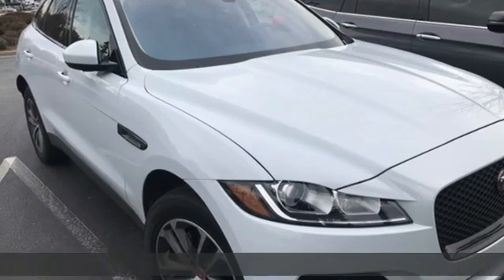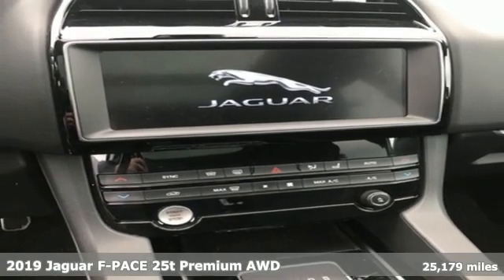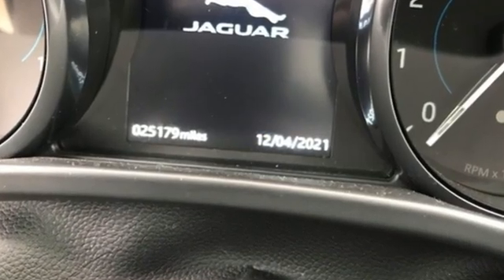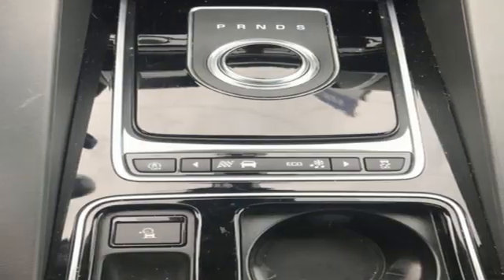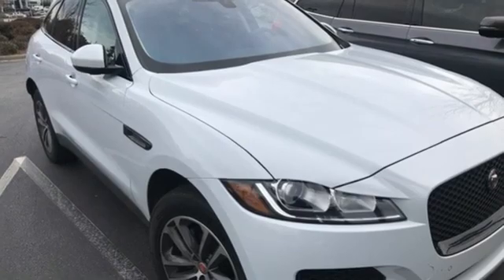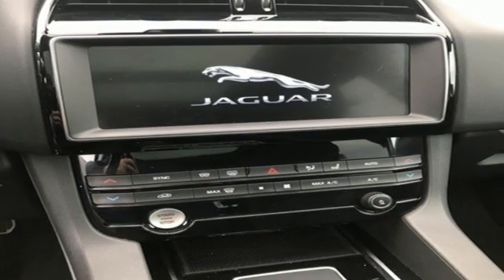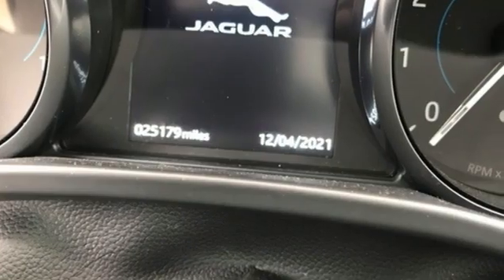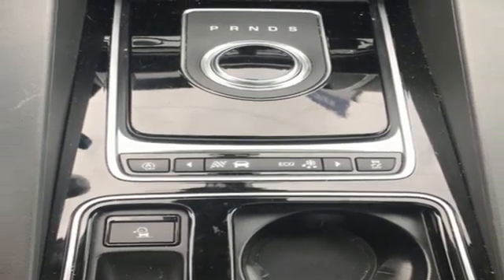Used 2019 Jaguar F-PACE Atlanta Duluth, GA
Year: 2019
Make: Jaguar
Model: F-PACE
Trim: 25t Premium
Engine: 2.0L I4 Turbocharged
Transmission: 8-Speed Automatic
Color: White
Interior: Ebony/Tonal Stitch
Mileage: 25179
Stock #: GV722135A
VIN: SADCJ2FX4KA367074
Clean CARFAX. 2019 Jaguar F-PACE 25t Premium Fuji White ***APPLE CARPLAY***.

Address:
5785 Peachtree Ind Blvd